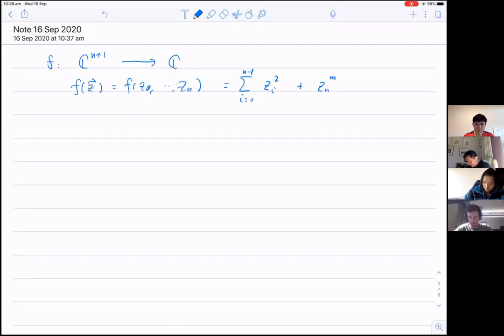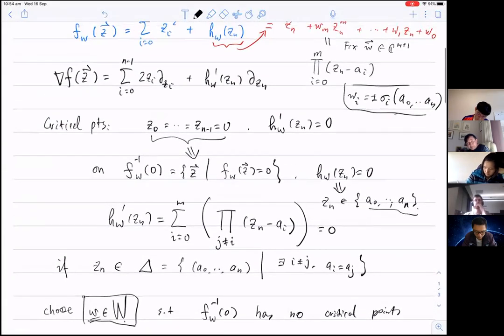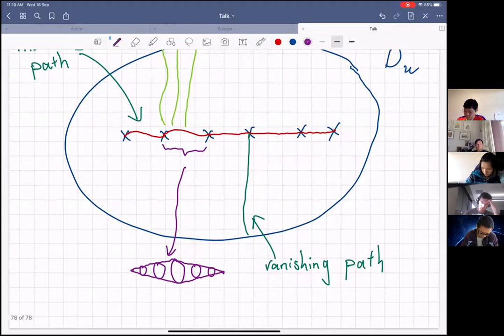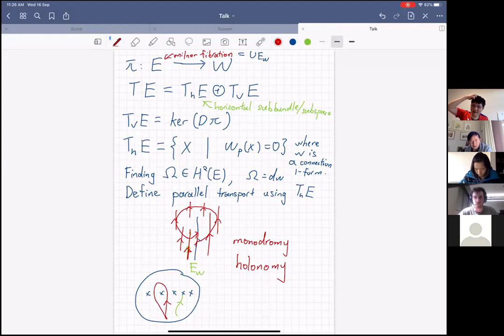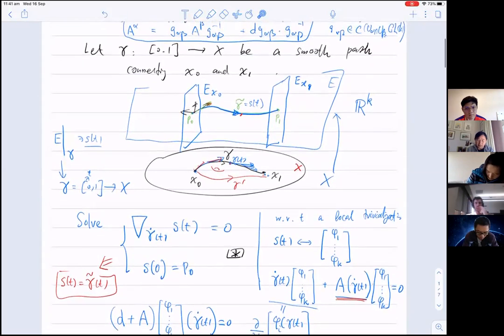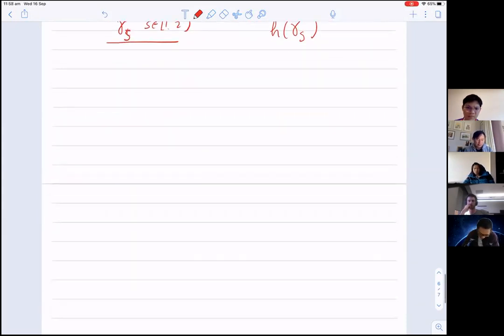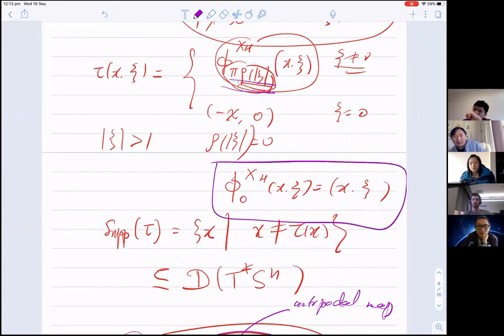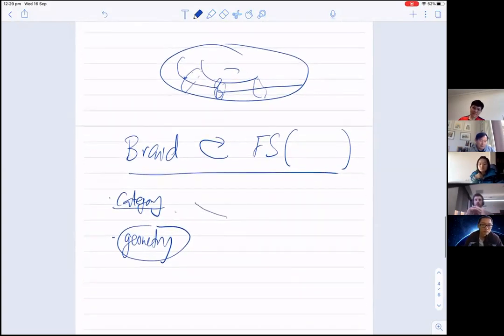【20.09.16】 A Lefschetz Fibration Milnor Fibration of Type An Part 2 | Maths LSem | Sengsational